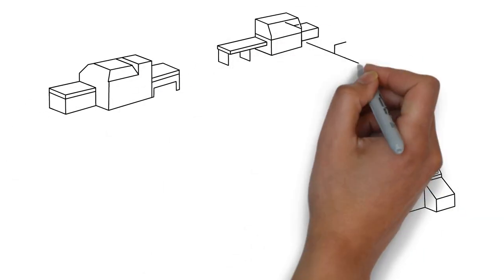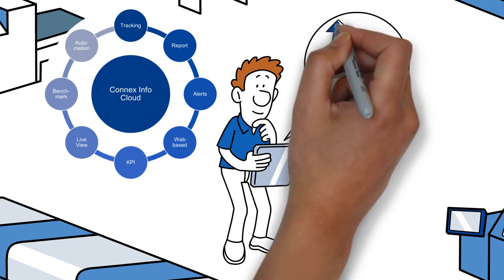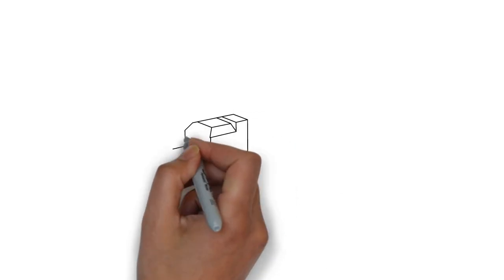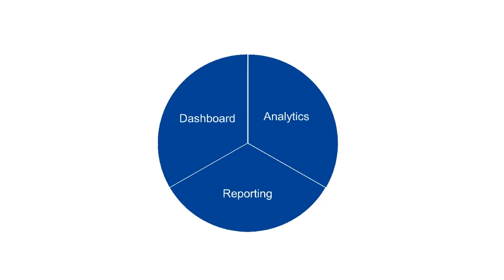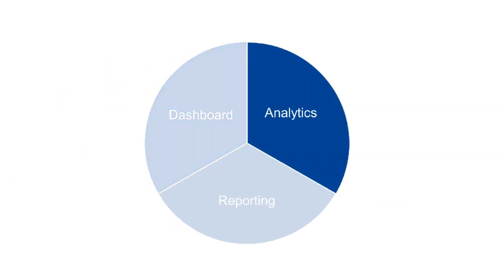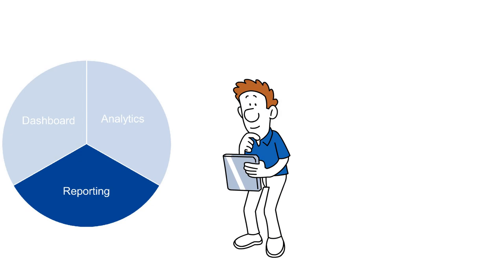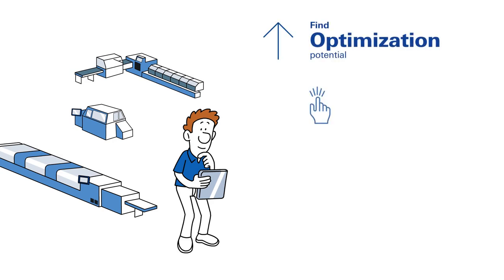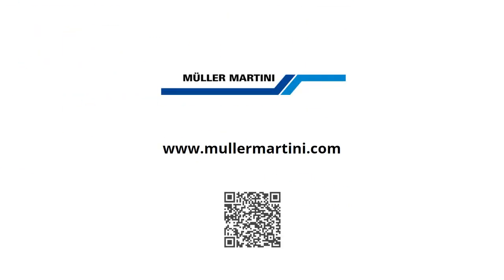Erklärvideo Müller Martini Connex Info Cloud - Englisch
When managing a shop floor the processes can get complex and data collection becomes challenging while trying to maintain an overview of goals.

This is why we at Müller Martini developed Connex Info Cloud. It offers a complete integration of machines and prepares the right Information to help you make the right decisions.

Connex Info Cloud collects and calculates standardized key performance indicators automatically and reliably, which are available any time and any place. You can check the data with any device that has a browser and internet connection.

Connex Info Cloud is scalable for as many machines, cells or lines as you need and individually adaptable for your requirements.

The modular system of the Connex Info Cloud makes it easy to meet your individual needs.

First: In the dashboard module, you are able to evaluate the production data and thus see what is happening live in the shop floor. The module shows you a selection of interesting Key figures that help you make decisions on the spot.

Second: The analytics module allows you to inspect the data in detail and filter over time, device or job. That allows to identify optimization potential thanks to comparable information.

Third: The Reporting module allows to create  and download detail or summary reports and send it via email to persons of interest. Choose between various report templates and formats, like PDF, XML or CSV.
Your benefits?
You always get an overview of your production.

You are able to find optimization potential with our intuitive system. You will get comparable data – either for jobs or devices.
With the drill down analysis and standardized key performance indicators - make the right decisions to enhance your production.
Sounds exciting? Just get in touch with Muller Martini – your strong partner!

💬 Hat Ihnen unser heutiges Video gefallen? Lassen Sie es uns in den Kommentaren wissen!

Willkommen bei Swissanimate Erklärvideo - Animationsvideo - Wir erstellen aus Ihren Ideen, Projekten und komplexen Sachverhalten ein einfaches Erklärvideo 🎬

Sind Sie es auch leid, sich stundenlang eine aussagekräftige und verständliche Beschreibung für Ihr Angebot auszudenken, welche dann am Ende trotzdem nicht richtig bei Ihren Kunden ankommt? Dann versuchen Sie es doch mit einem Erklärvideo von Swissanimate.ch!
➡️ Wir kreieren für Sie spannende Videos, um Ihre Produkte und Dienstleistungen effektiv zu kommunizieren und Ihre Firma noch erfolgreicher zu machen.
Ihr persönliches Video ist nicht nur rund um die Uhr aufrufbar, sondern auch für Suchmaschinen höchst relevant.

Durch die Verwendung von Firmenfarben, Logos und Grafiken ist es nicht nur erfolgreicher als lange Texte, sondern bleibt der Zielgruppe auch besser in Erinnerung.
Haben wir Ihr Interesse geweckt? Überzeugen Sie sich auf unserem Kanal von unseren Erklärvideos, den zahlreichen Beispielprojekten oder besuchen Sie gleich unsere Website swissanimate.ch!
➡️  Wir erstellen aus Ihren Ideen und Ansätzen in kürzester Zeit ein einfaches und verständliches Erklärvideo

📍 Hochwachtstrasse 36
     CH-6312 Steinhausen